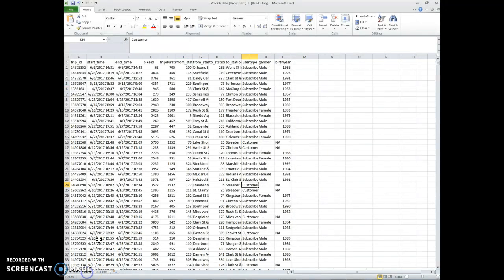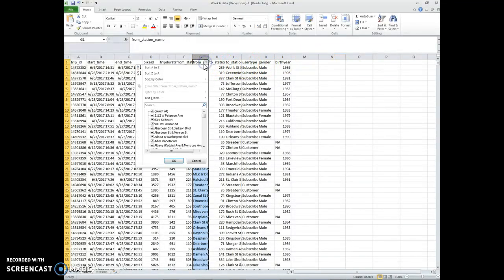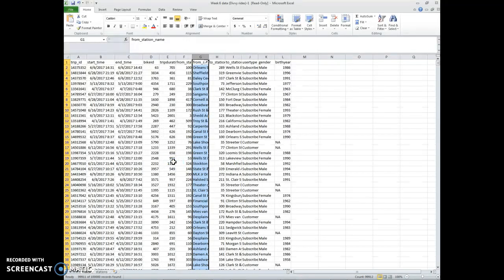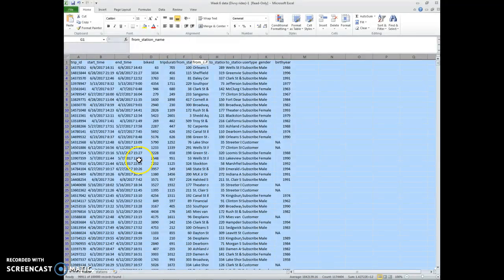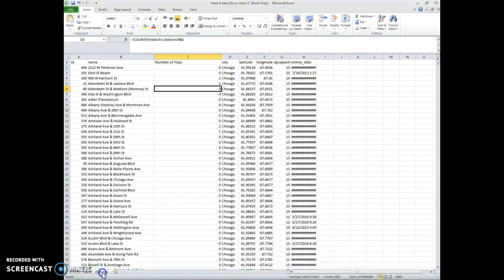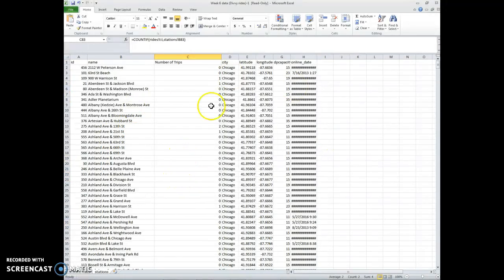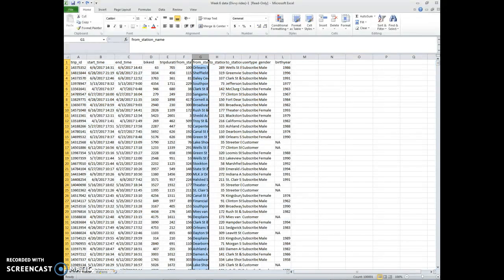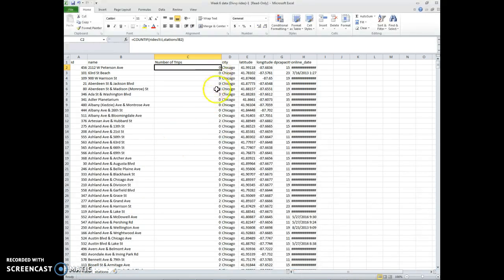KCC311: Week #6: filtering the big data